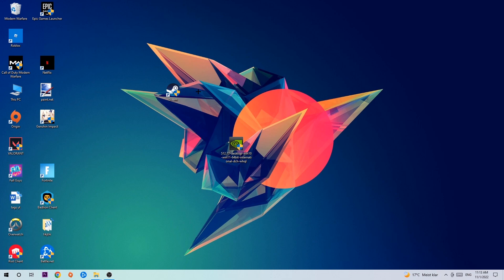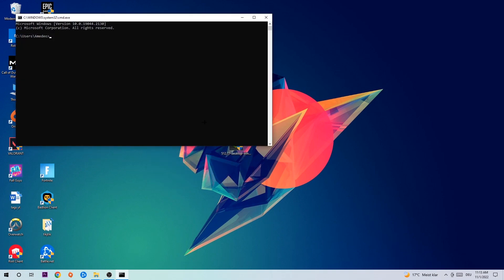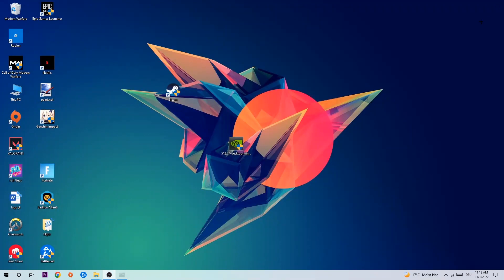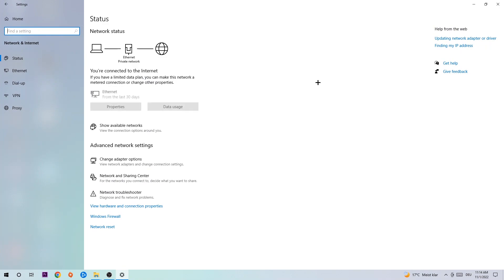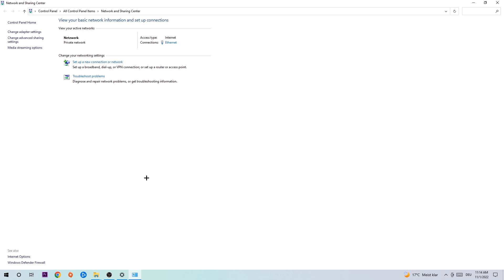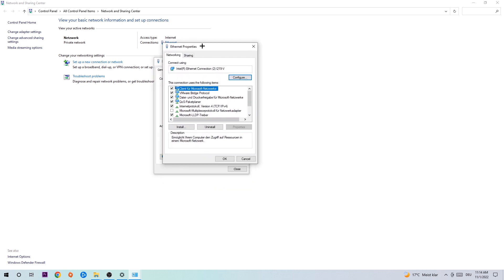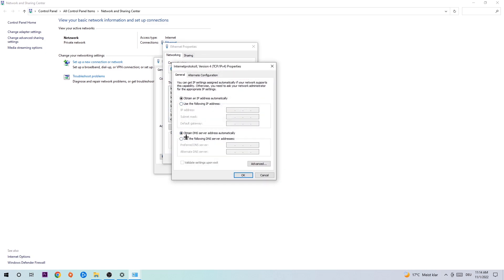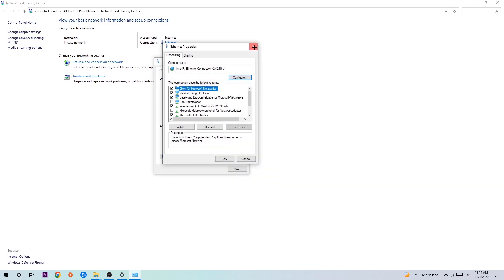Black Ops 3 – How to Fix Can't Connect to Server – Complete Tutorial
how to fix Black Ops 3 cant connect to server,
how to fix Black Ops 3 cant connect to server fix,
how to fix Black Ops 3 cant connect to server pc,
how to fix Black Ops 3 cant connect to server ps4,
how to fix Black Ops 3 cant connect to server ps5,
how to fix Black Ops 3 server error,
how to fix Black Ops 3 server connection error,
how to fix Black Ops 3 servers,